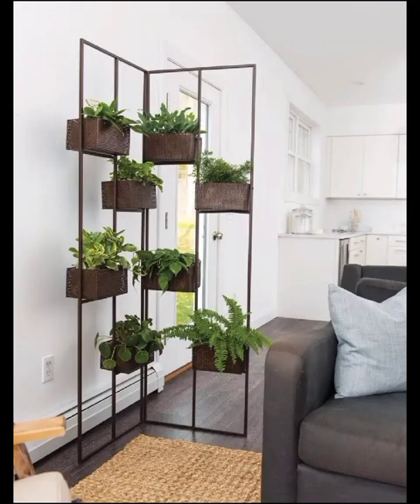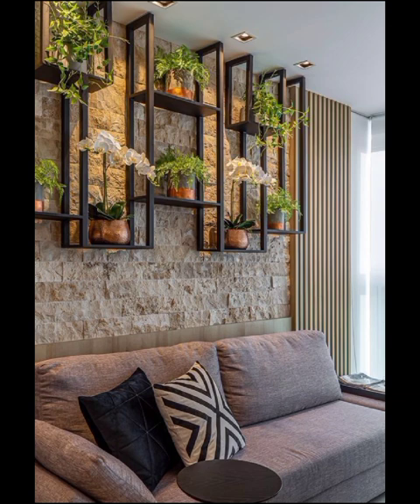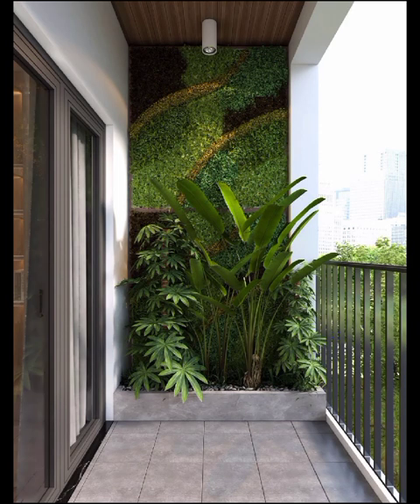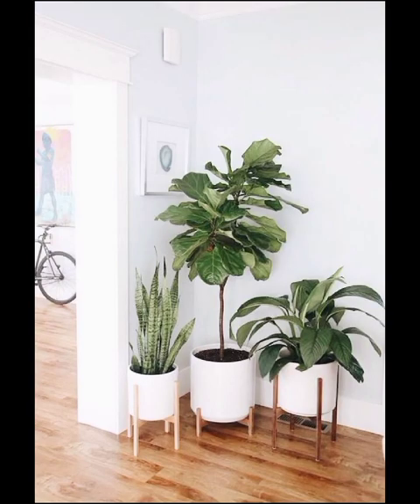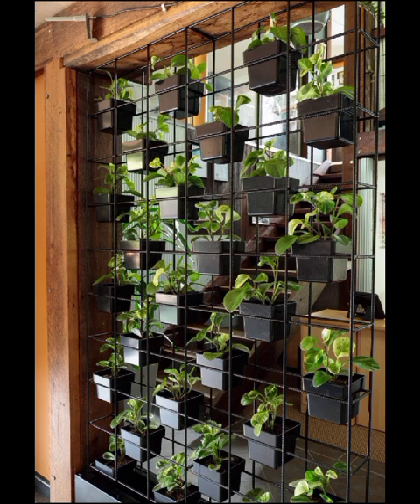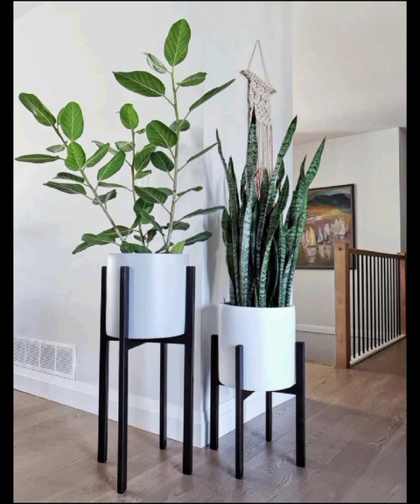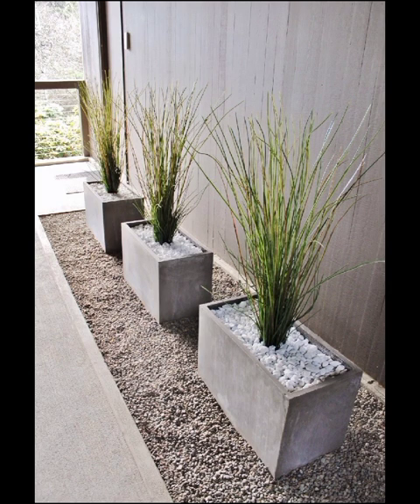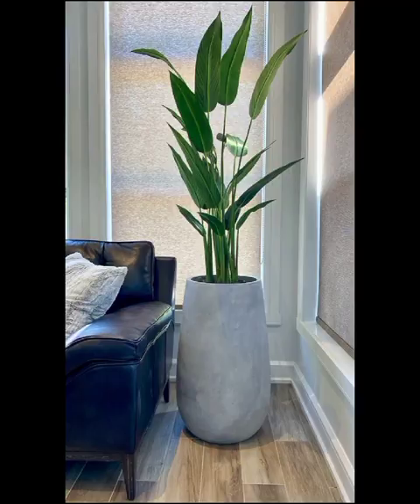Top Modern Indoor Plants Design Ideas | Unique Indoor Garden Decoration | Home Interior Decoration